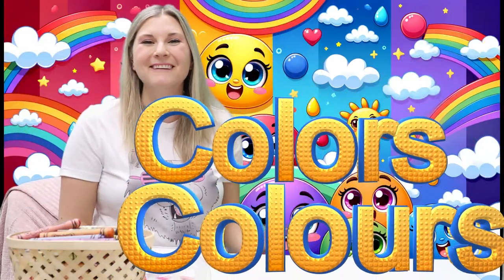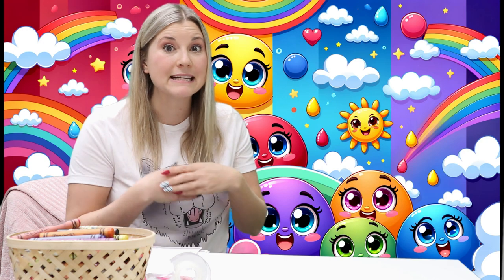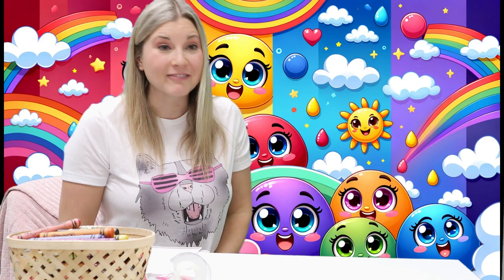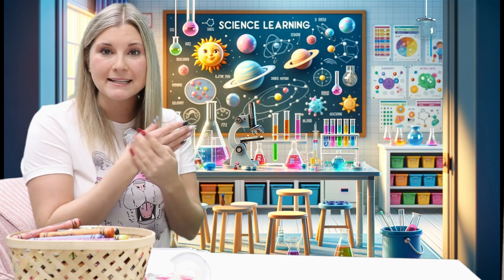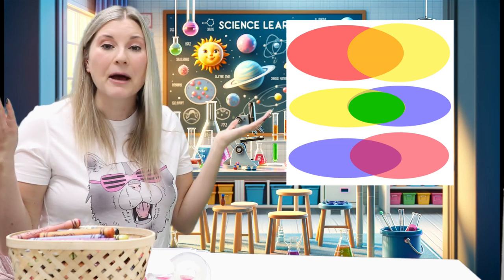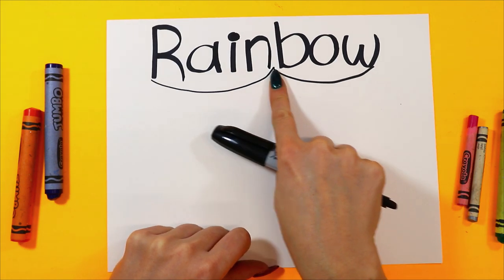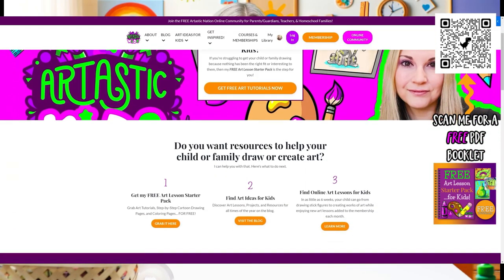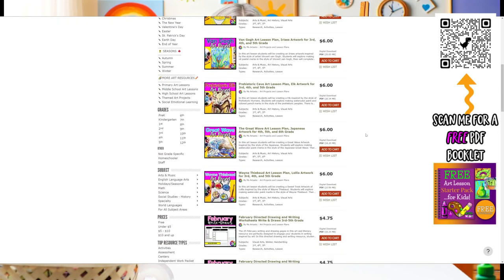Preschool Learning Arts & Crafts, Exploring Colors with Counting, Drawing, and Crafts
Dive into a rainbow of fun with 'Colorful Creations,' a vibrant and interactive learning video perfect for preschoolers and toddlers! This exciting educational journey takes young viewers through the world of colors in a way that's both fun and informative. We start with a counting adventure, where little ones learn to identify and count colorful objects, enhancing their numerical skills and color recognition. Next, we move on to a drawing segment that encourages creativity and expression. Children will enjoy bringing to life various colorful scenes and objects, developing their artistic abilities and imagination. The adventure concludes with a delightful craft activity, focusing on different colors, perfect for hands-on learning and fine motor skill development. 'Colorful Creations' is an excellent resource for early education, blending essential learning concepts with engaging activities. Get ready to watch your child's understanding of colors bloom while they enjoy a spectrum of learning and fun!

4) Ms Artastic Blog | Art Education Resources & Tips:VISIT MY Art Education Blog